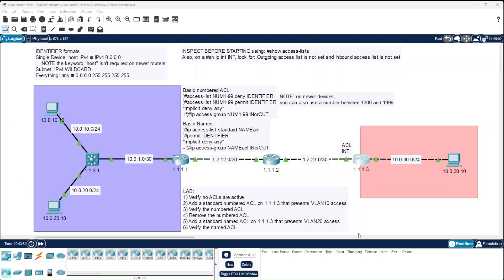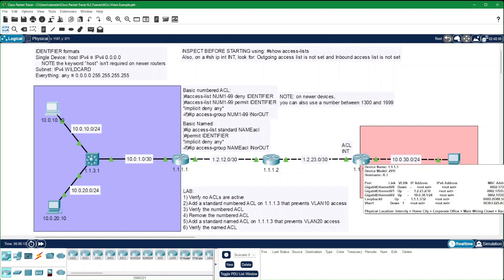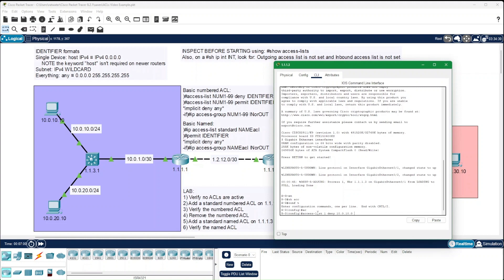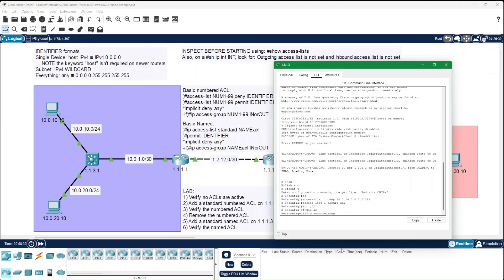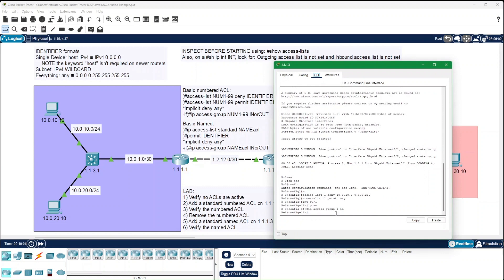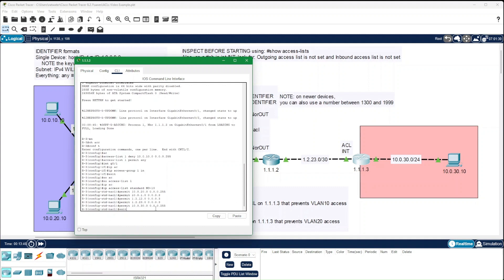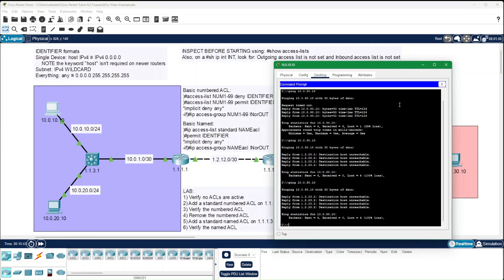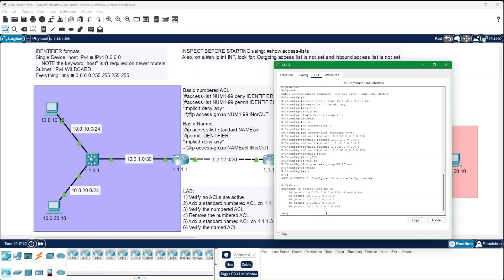IT Networking - Standard ACL - Access Control List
A very quick implementation of Standard Access Control Lists (ACLs) done in Cisco Packet Tracer.
This is one of the most basic elements of network security that ought to be implemented on every network.
This is intended to be a very simple implementation of an ACL, presented in a way that should be very easy for CCNA students to understand.